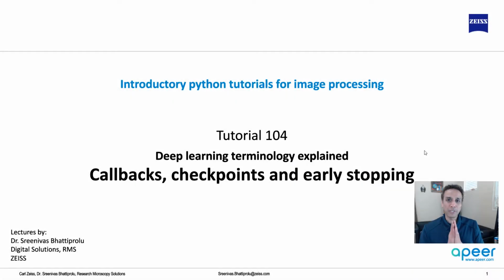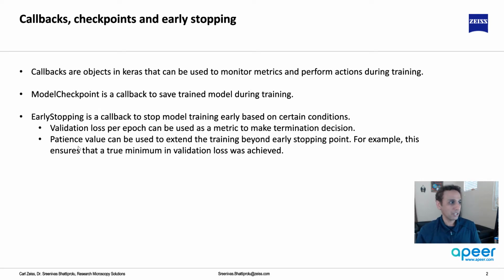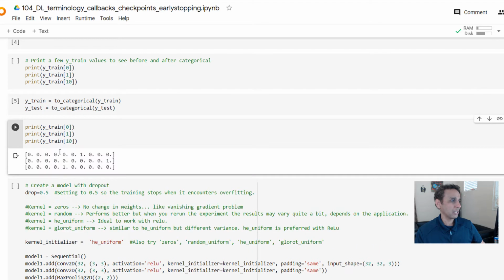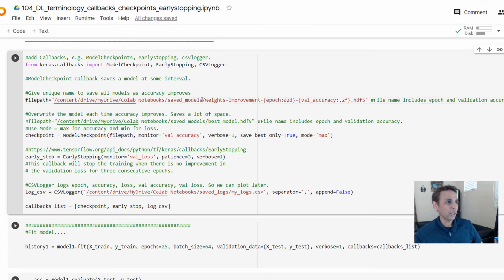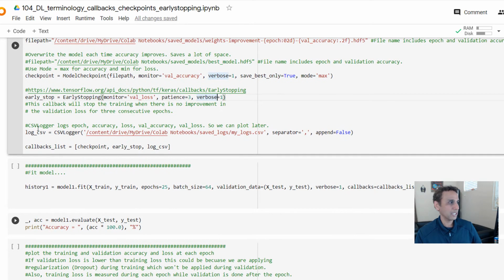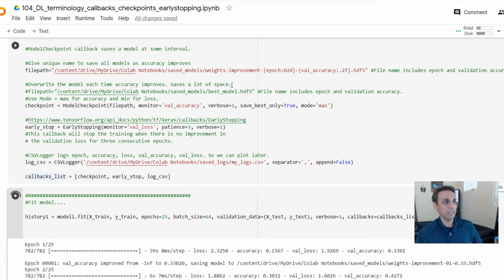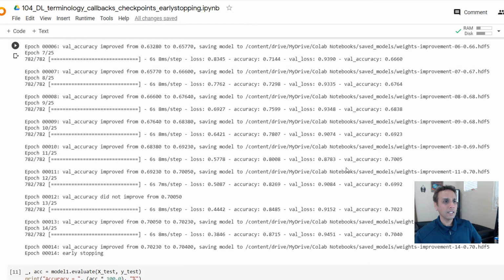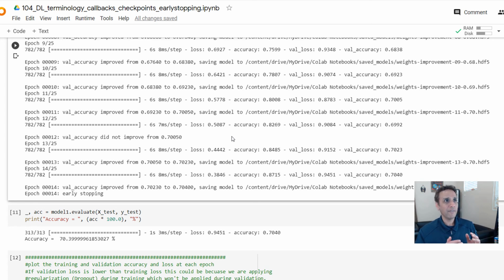Tutorial 104 - Deep Learning terminology explained - Callbacks, Checkpoints and Early stopping